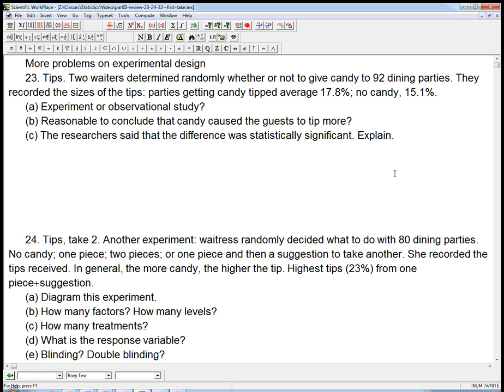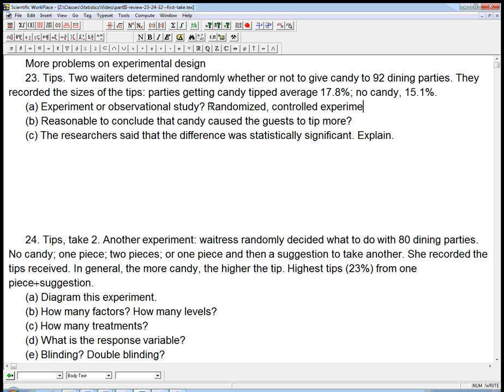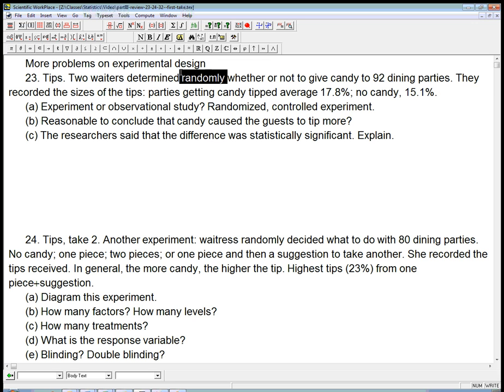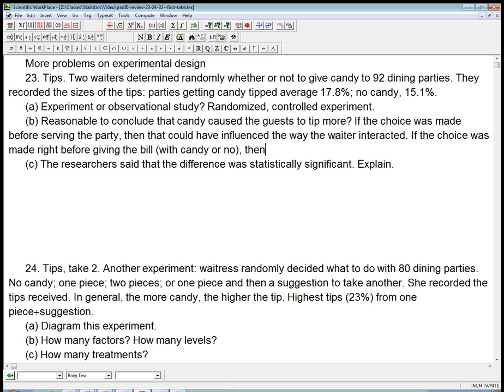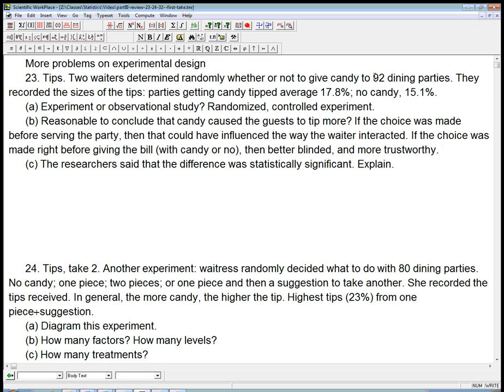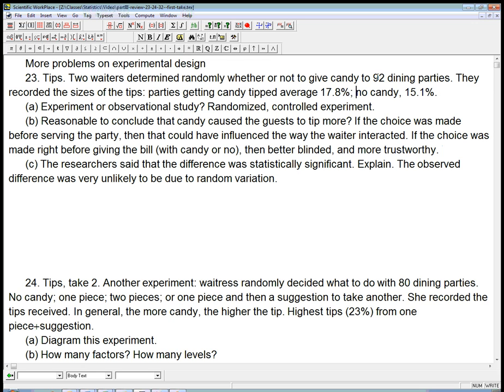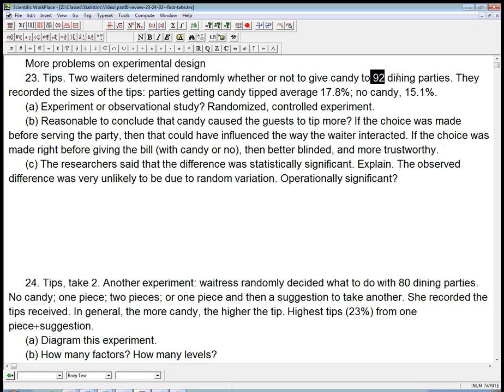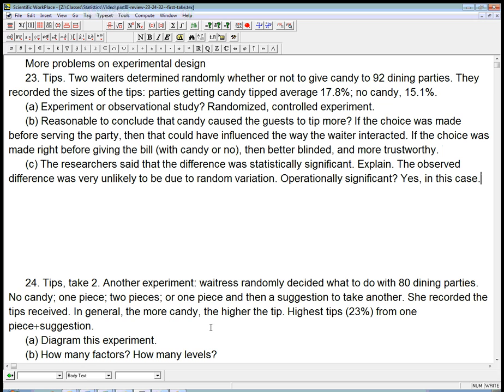Experimental design problems (part 1)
First of three book problems about experimental design.